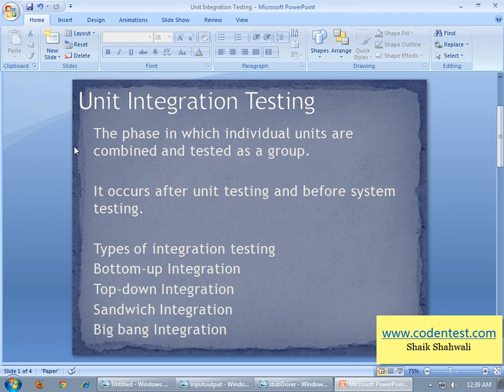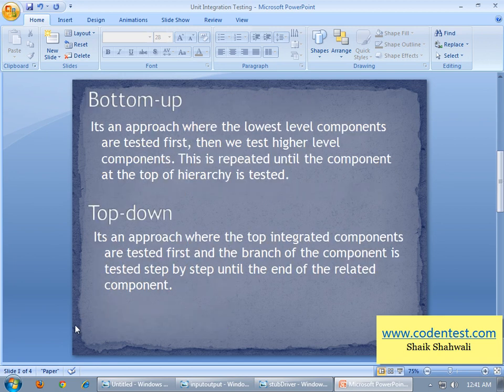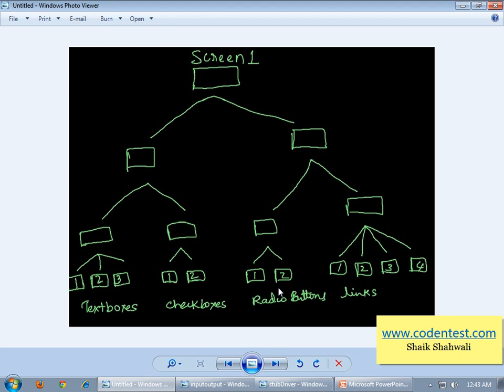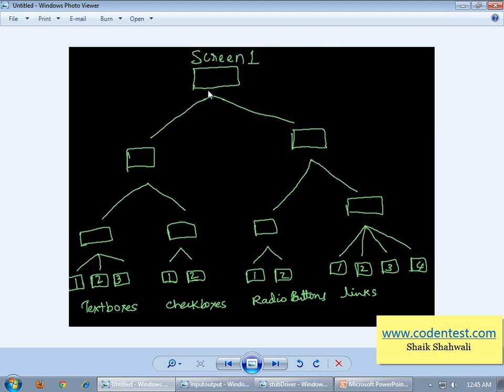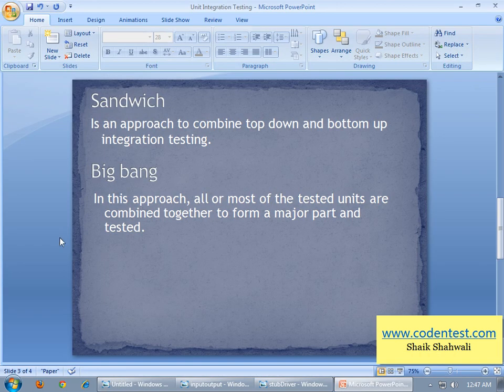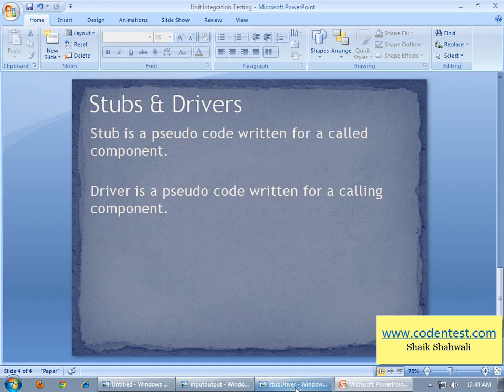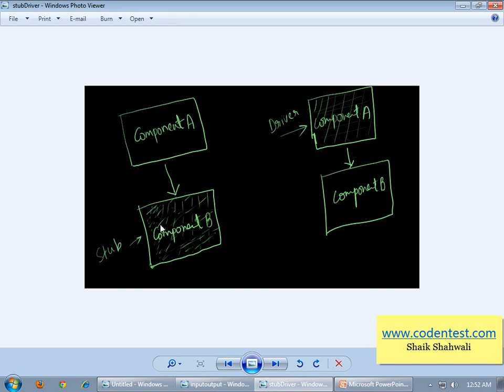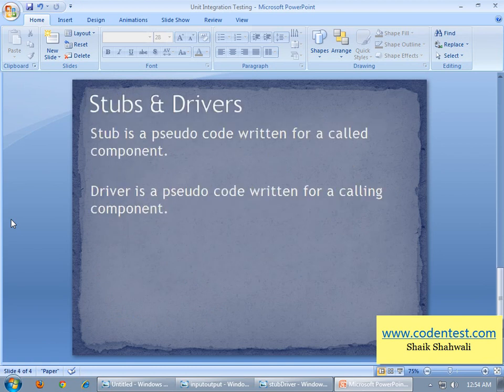Unit Integration Testing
This is the 13th video from the manual testing series. In this I've explained about Unit integration testing, types of integration testing (bottom up, top down, sandwich, big bang) and stubs and drivers.